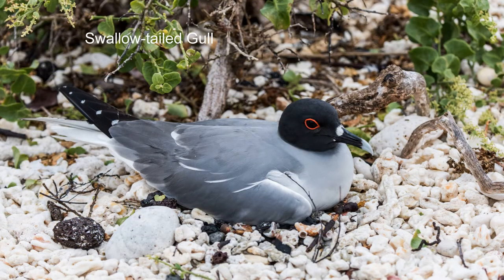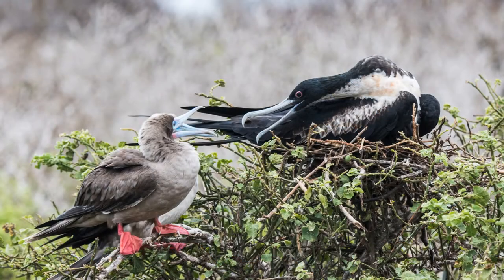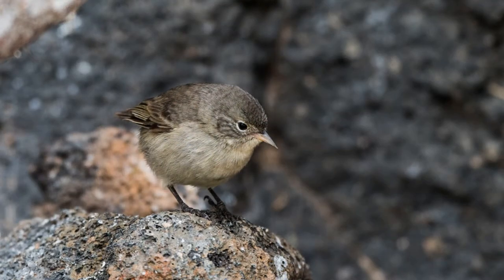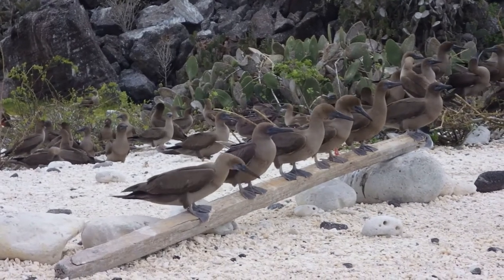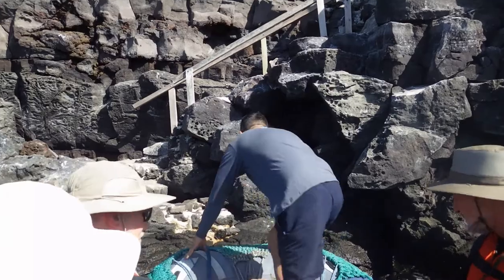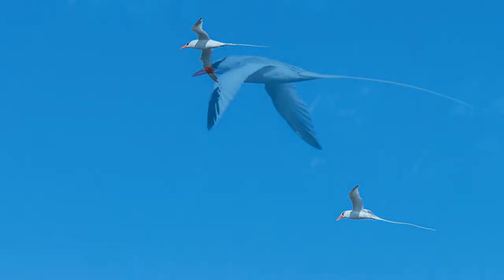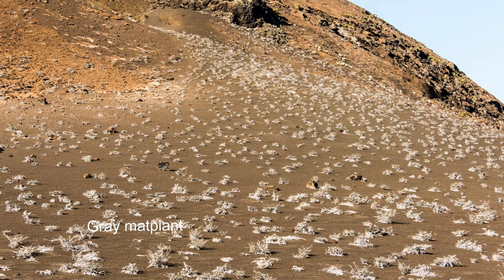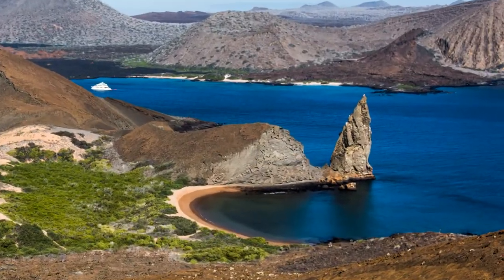Chapter 3-Galapagos: Genovesa and Bartolome Islands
We explore the birds on Genovesa Island, climb to the top of Bartolome Island and visit the penguins of Sullivan Bay. Genovesa Island is called bird island for its diversity of avian life. We saw Darwin's Finches, a large breeding colony of Red-footed Boobys, Galapagos short-eared owls, Red-billed tropicbirds, Swallow-tailed gull and the Galápagos mockingbird. On a morning visit to Bartolome Island, we climb the cinder cone for a grand view, Then we visit the penguins around Pinnacle peak and a do some snorkeling.

BUY PHOTOS